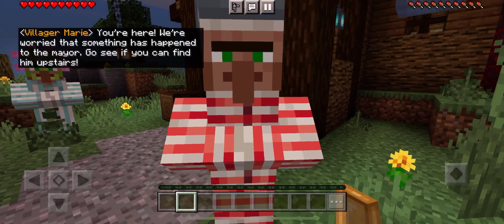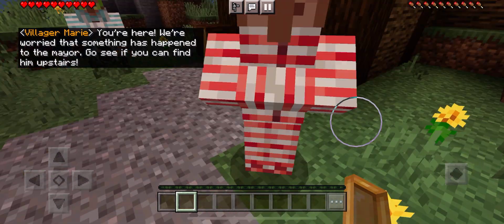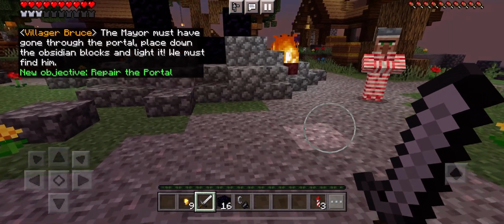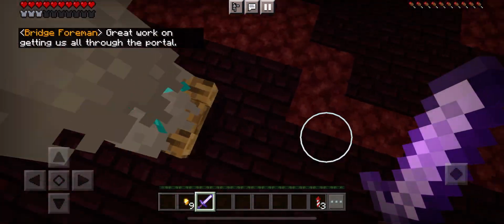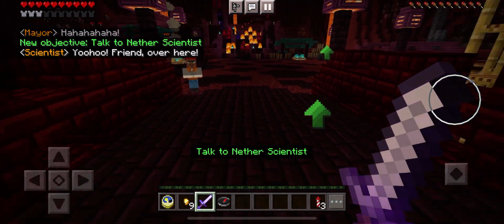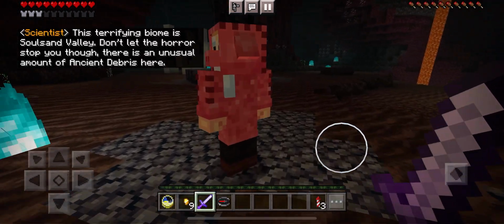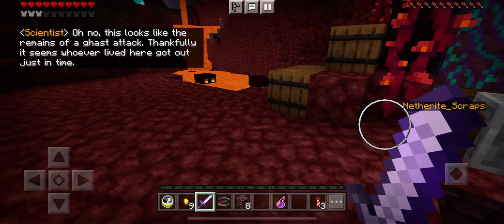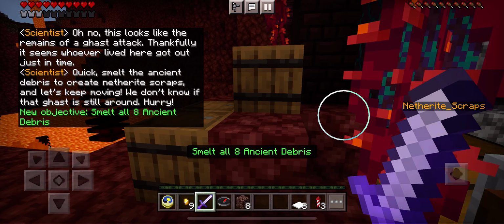My first Minecraft Video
I will be playing the lava floor is rising and the way of the nether in Minecraft pocket edition.